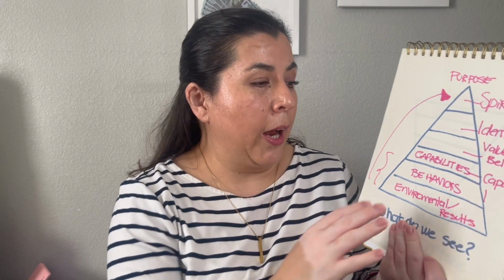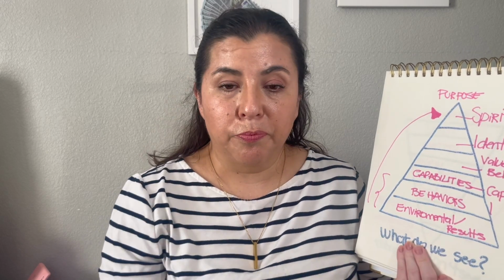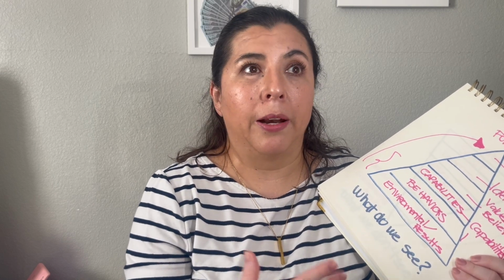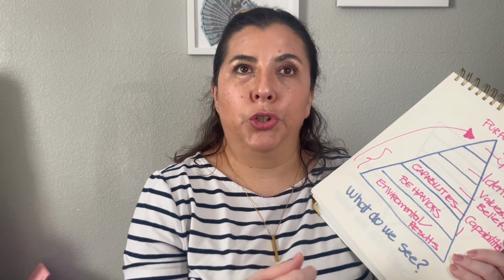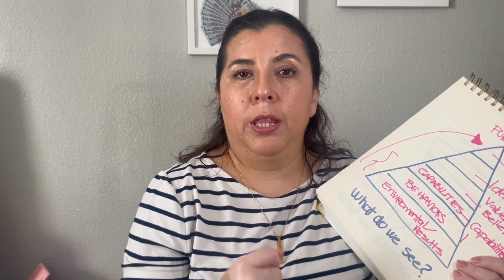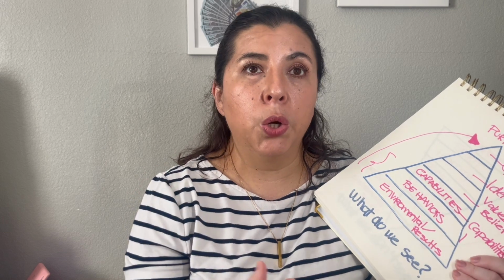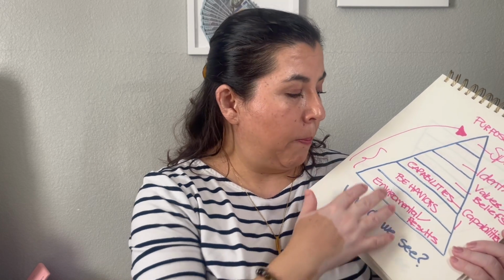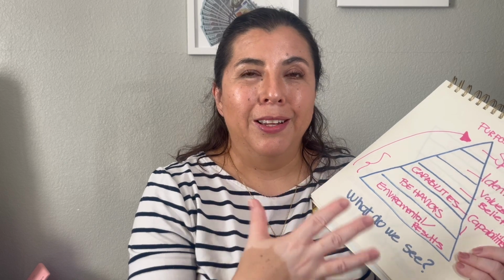Ep 12 Hierarchy of Change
The Hierarchy of Change is a powerful tool in the journey of self-improvement. It provides a structured way to assess and implement change for personal growth. Whether you're looking to make small adjustments or profound transformations, understanding this hierarchy can guide you towards more effective and fulfilling changes.

Follow the academy on the 3 social media Instagram, Facebook and TikTok

Join the Financially Fit Members Only Group

Join the FREE group challenge
Unlock your Money Blessings Manifest $1,000 in 10 days
Limited entrance

Get on the waiting list for my next course
Making Money your Best Friend